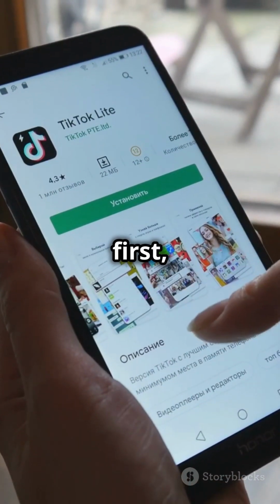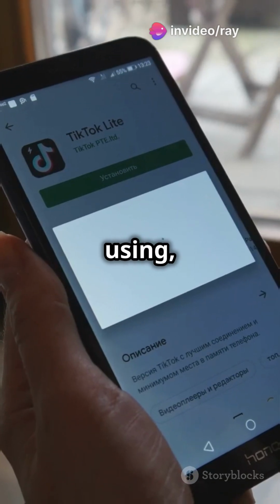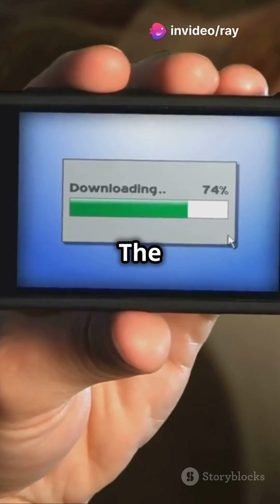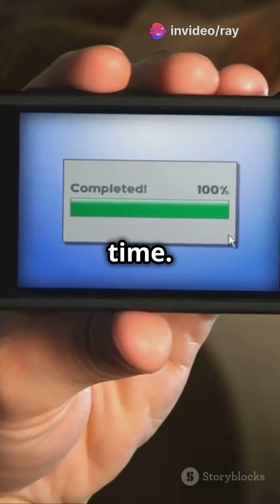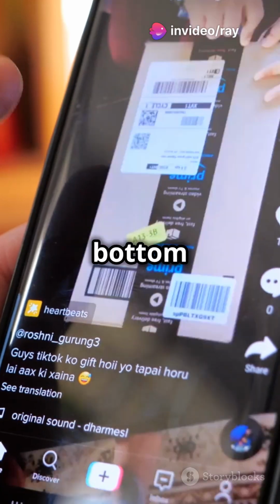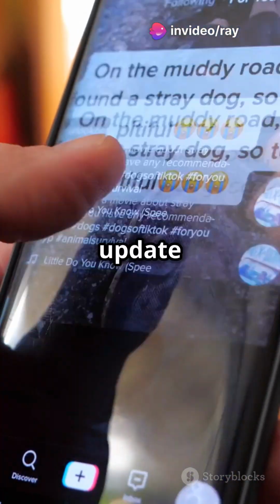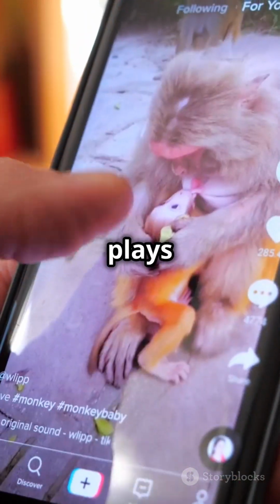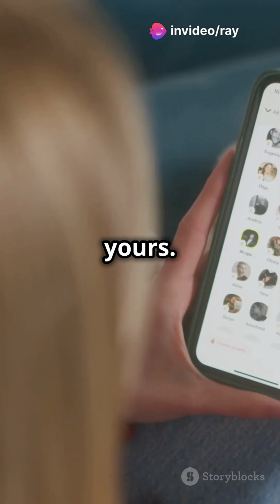How to set up your new tiktok account. Step by step instructions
Step by step instructions to set up your new tiktok account including tips, tricks and essentials steps.